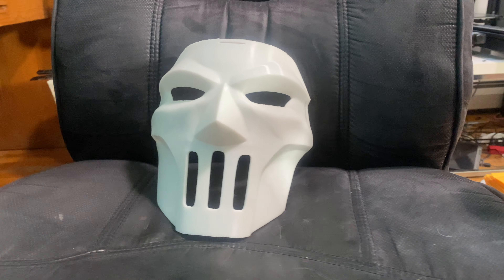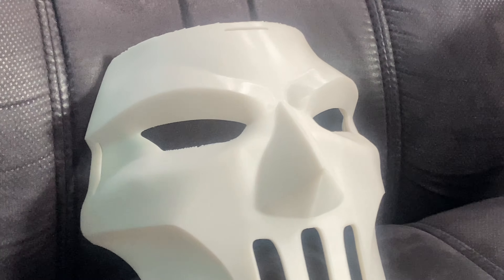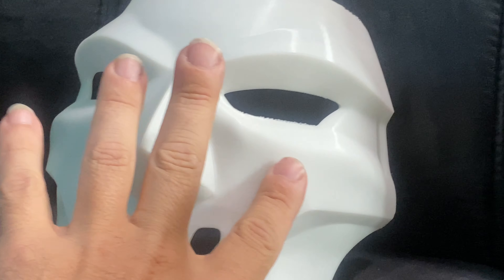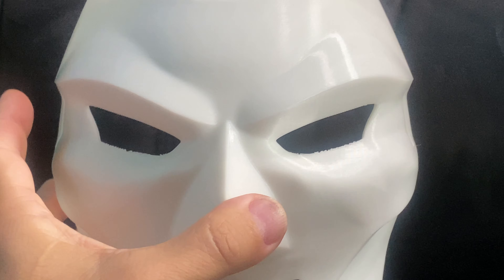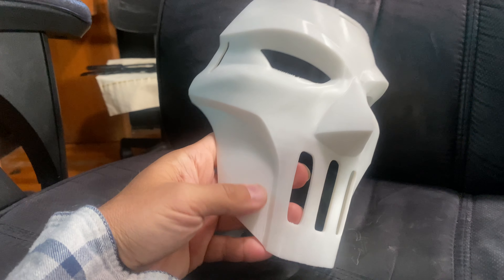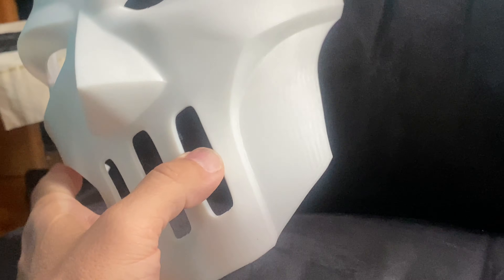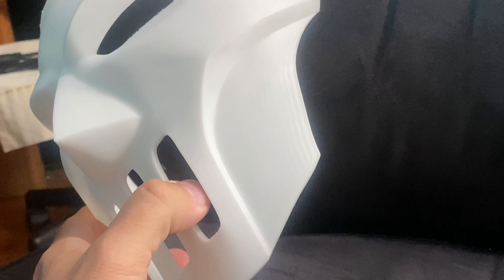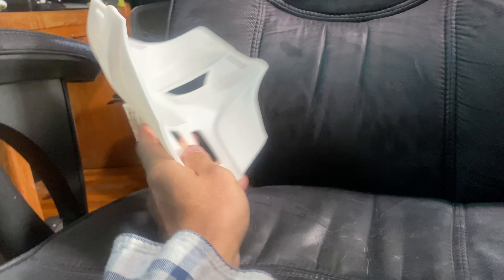3D Printing a TMNT "Casey Jones" Mask, on Creality K1. How will it go?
3D Printing a TMNT "Casey Jones" Mask, on Creality K1. Printed it standing up, with no front facing Supports. I used HYPER PLA, sliced the model in Creality Print, and sent it to the Printer using Creality Cloud. So, this entire mask, will be done, from start to Finish, on the Creality Eco System. How did it go?

My 3D Printing Udemy Course:
3DRUNDOWN.COM
CURARUNDOWN.COM
BAMBURUNDOWN.COM